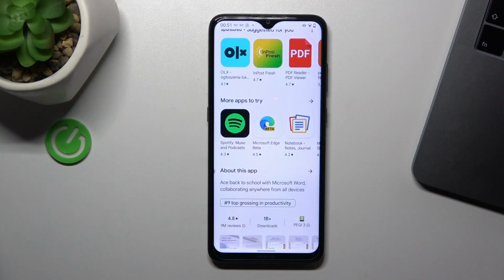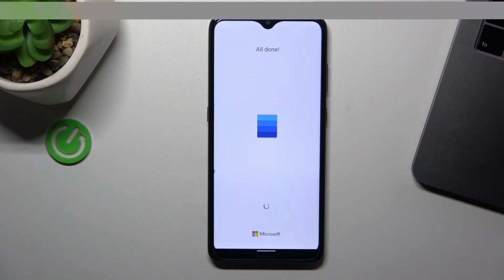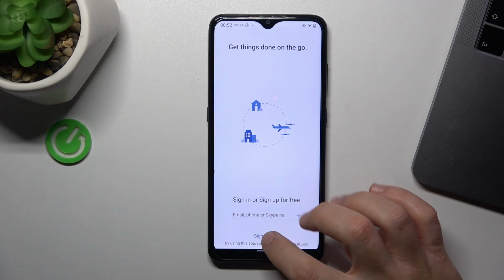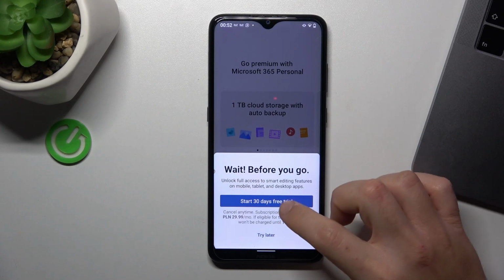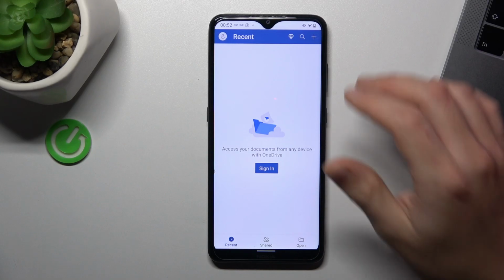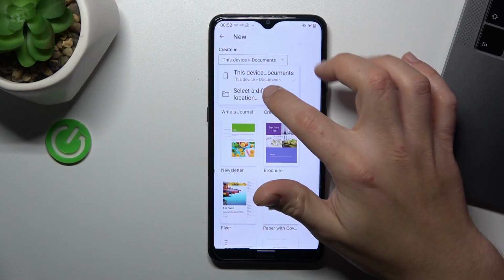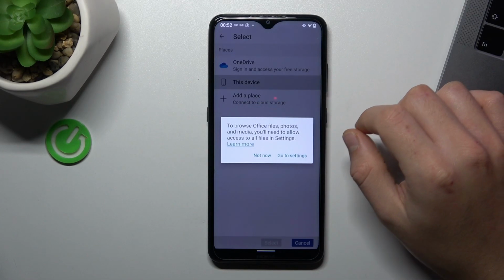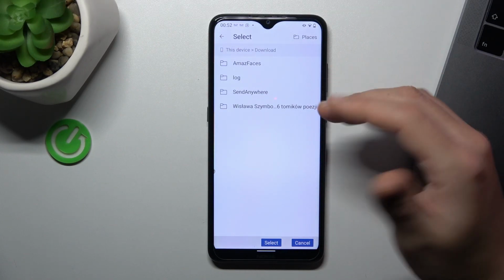How to Use Microsoft Word in Android?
In this tutorial, you'll learn how to use Microsoft Word on your Android device, empowering you to create, edit, and collaborate on documents while on the go. Microsoft Word for Android offers a range of features and functionalities that allow you to format text, insert images, tables, and charts, track changes, and more. Follow our step-by-step guide to navigate the Word app on your Android device, maximize your productivity, and seamlessly integrate with other Microsoft Office applications.

Why might someone want to use Microsoft Word on their Android device?
Can you explain the benefits of using Microsoft Word for document creation and editing on Android?
How can users download and install Microsoft Word on their Android device?
What features and functionalities does Microsoft Word offer on Android devices?
Are there any differences between using Microsoft Word on Android versus other platforms?